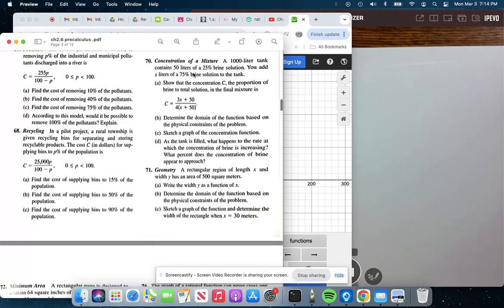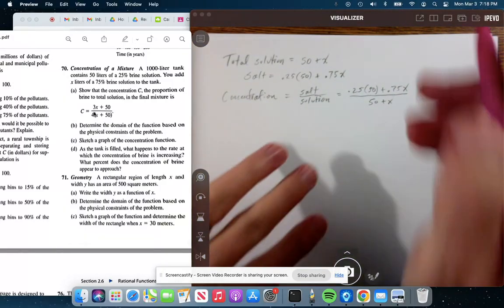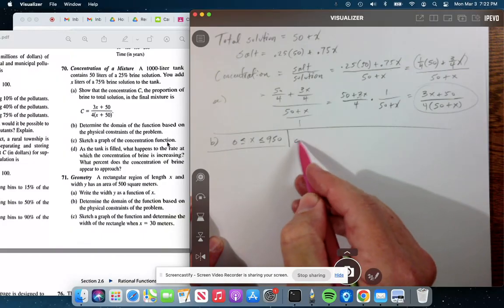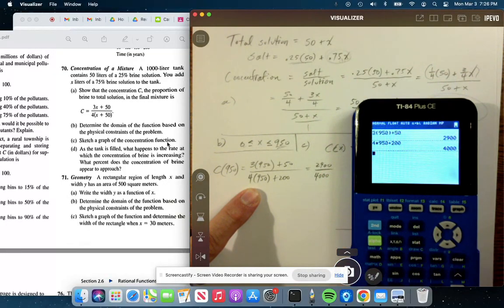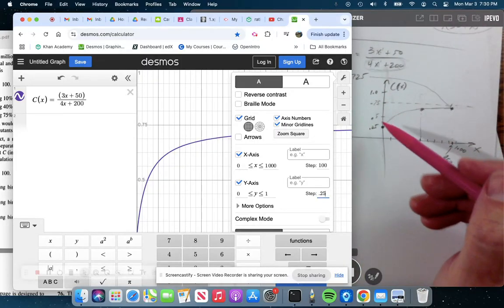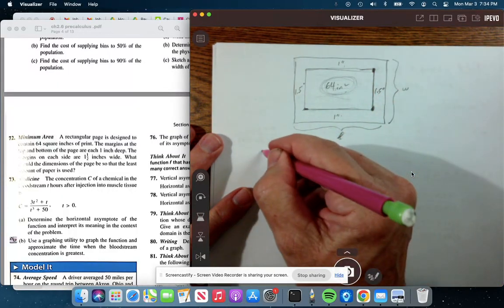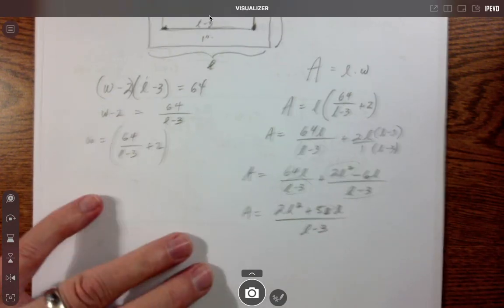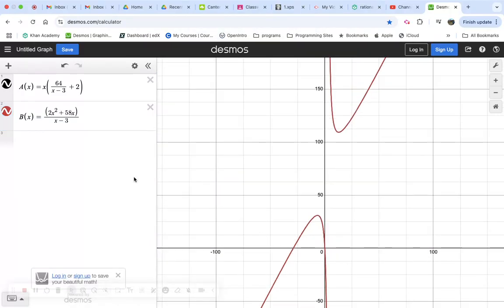Ch2.6 Part 3 Applications of Rational Functions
Video lesson showing example problems regarding applications of rational functions.